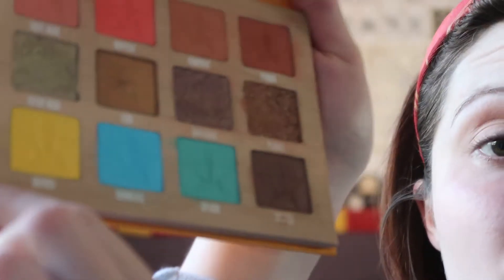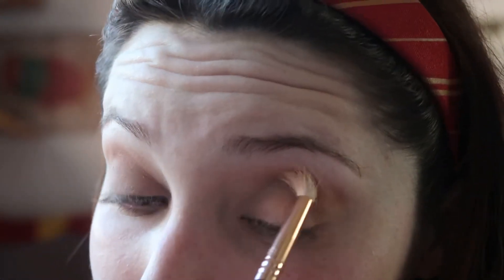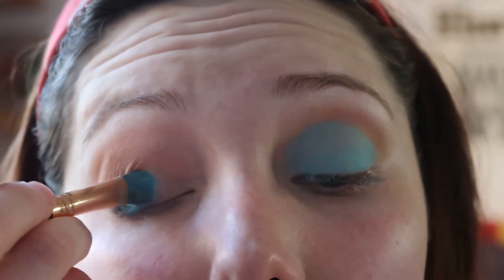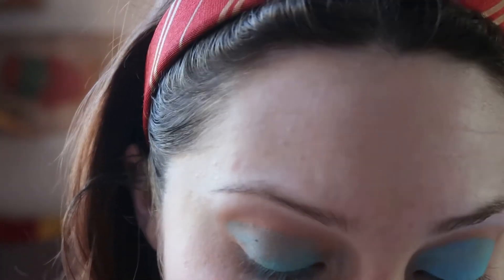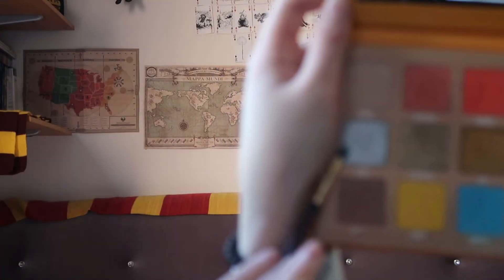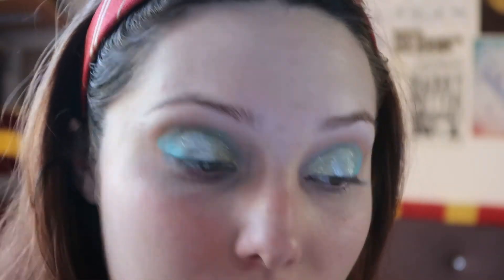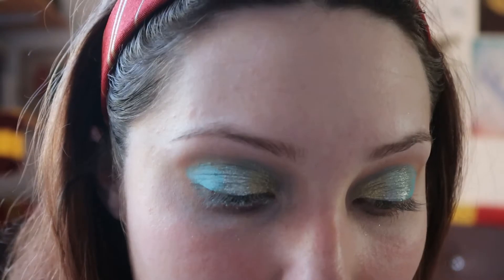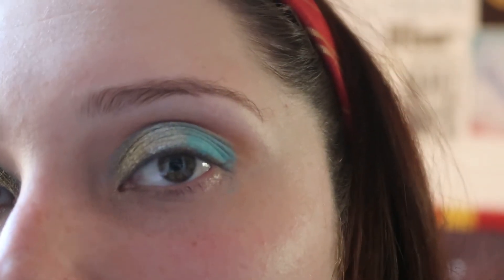Thirsty Palette eyeshadow inspired tutorial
This look was inspired by the shades of the Jeffree Star Thirsty palette!